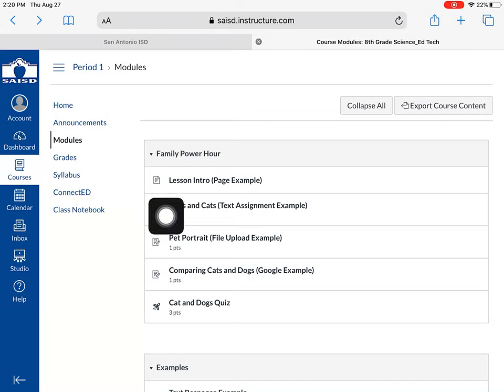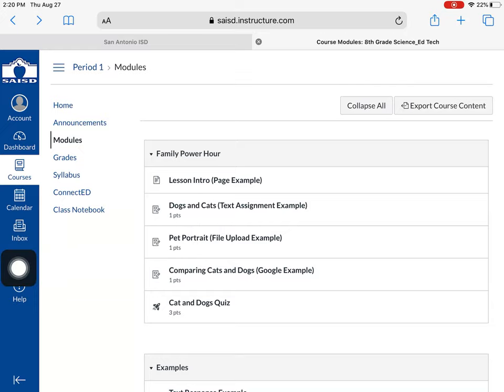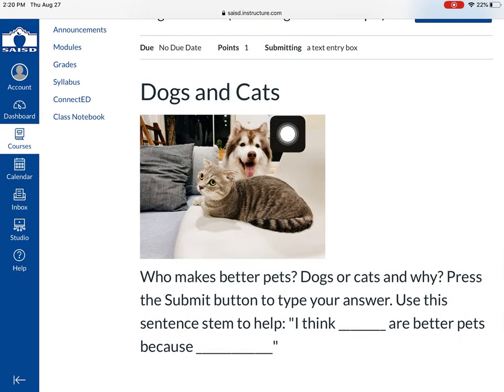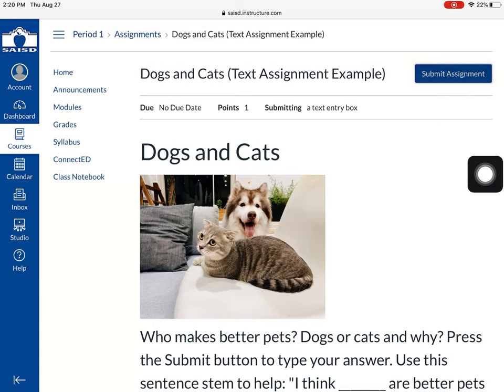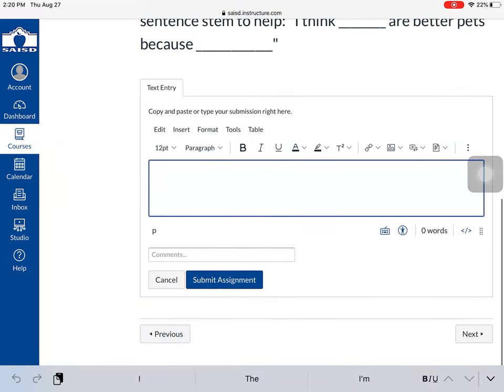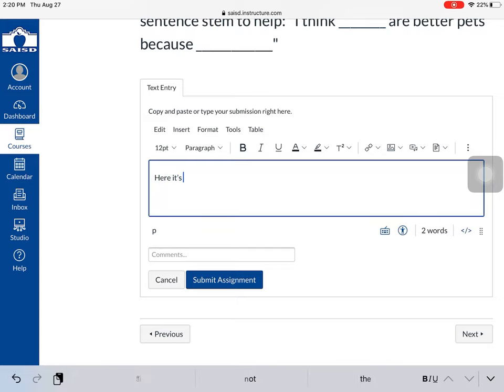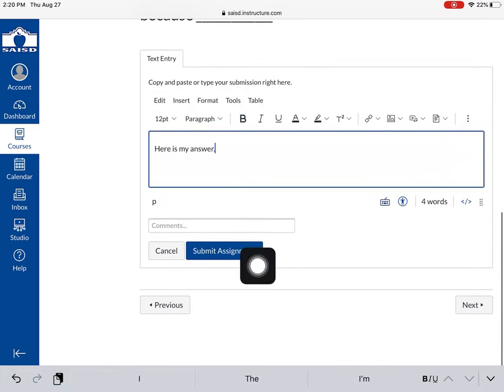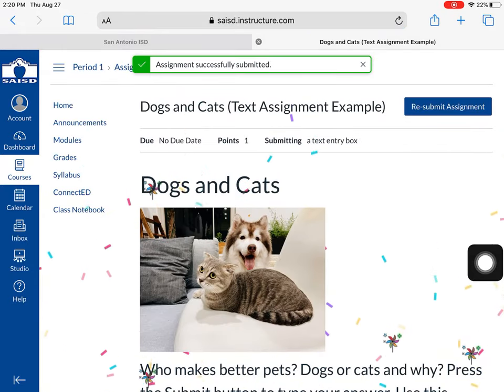Text Assignments in Canvas on iPad